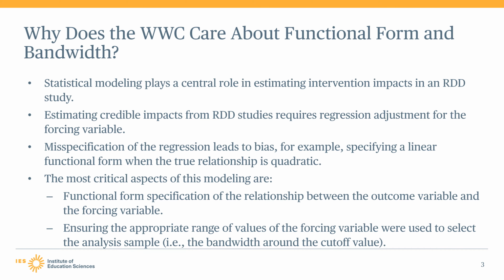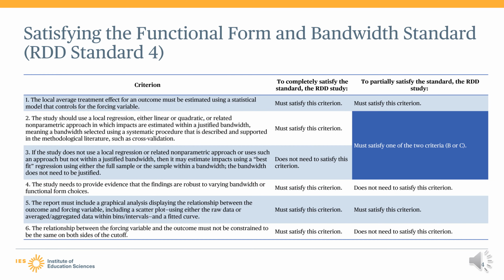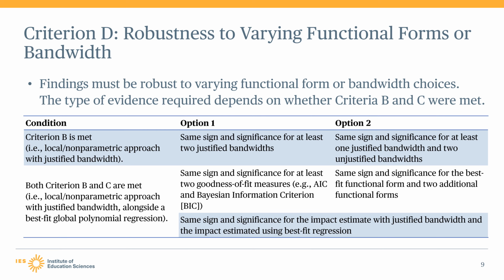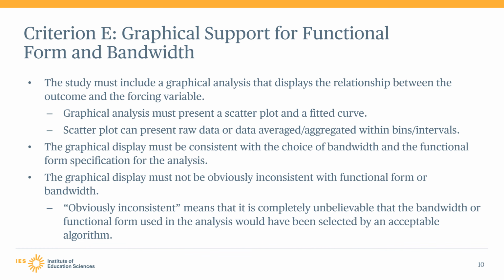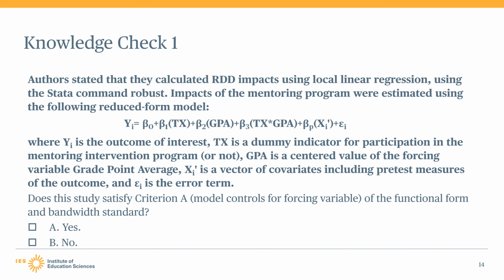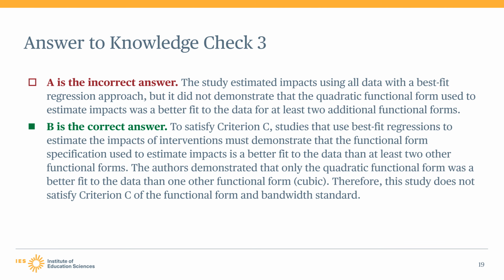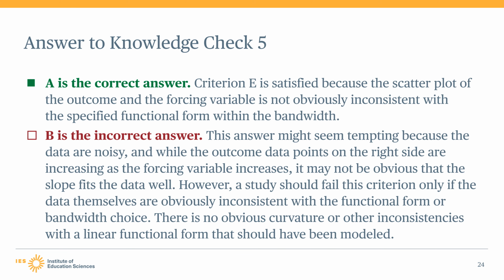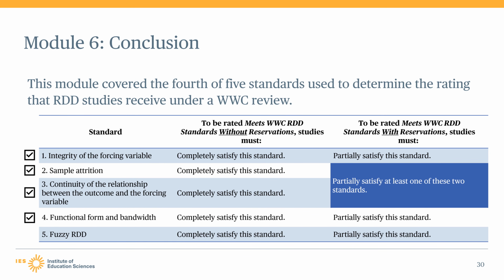WWC Regression Discontinuity Design Training, Module 6: Functional Form and Bandwidth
Module 6 of the What Works Clearinghouse (WWC) Regression Discontinuity Design Standards Training covers the functional form and bandwidth standard. First, we describe the concepts of functional form and bandwidth, and explain why the WWC is concerned about them. Next, we present the criteria that make up the functional form and bandwidth standard. Finally, we show how to apply this standard in WWC reviews of regression discontinuity design studies.

The WWC offers this training to inform the public about our design standards, increase transparency of our review process, and promote the use of rigorous research. The purpose of this training is to describe and explain key elements of the WWC Regression Discontinuity Design Standards and how the WWC uses those standards to identify high quality, rigorous research. This training series includes eleven modules, each focused on a different aspect of the WWC Regression Discontinuity Design Standards. We recommend viewing the modules in numerical order. Start with the Introduction module, which describes the goals, topics, and organization of this training. The full set of modules is accessible